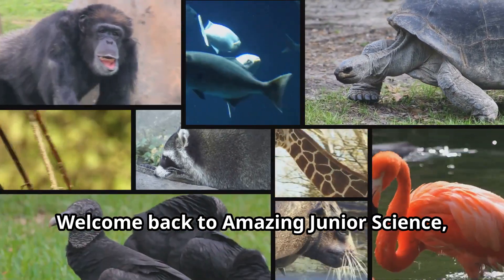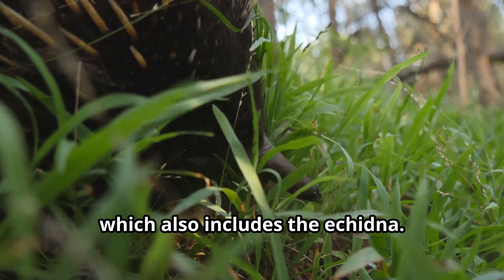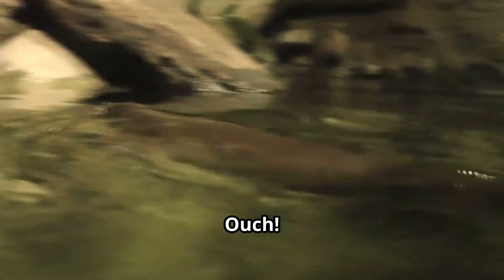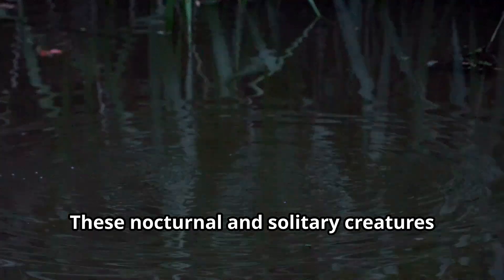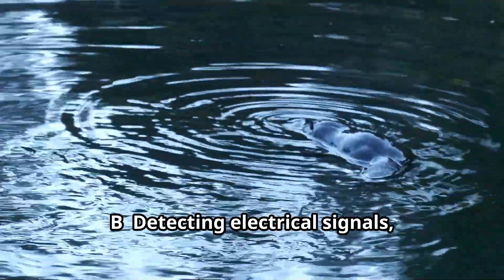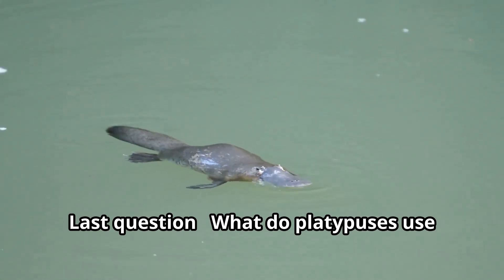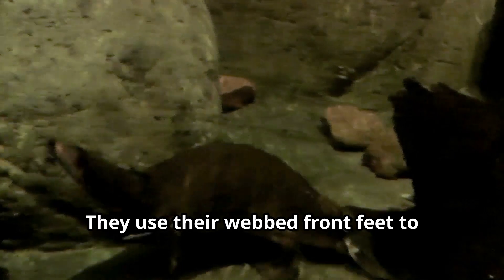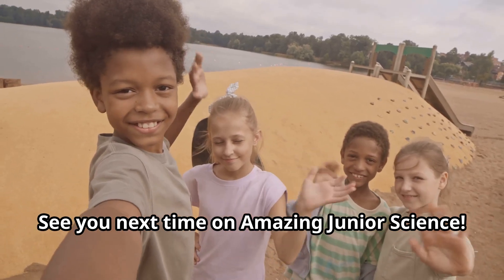The Cute Australian Native Platypus. Fun facts for kids! Australian Series Part 1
Hey there, animal adventurers! 🌟 Welcome back to Amazing Junior Science, where we explore scientific facts in a fun way including the coolest creatures on the planet! In today's episode, we're diving into the world of one of the most unique animals ever – the platypus!

Join us as we uncover fascinating facts about these incredible creatures:

Learn that the platypuses are one of the only mammals that lay eggs.
Discover how their duck-like bills can detect electrical signals from their prey.
Explore their amazing sixth sense called electroreception.
See how their tails store fat, just like a camel's hump!

Let's make learning fun and exciting together! See you on our next adventure Amazing Junior Scientists!